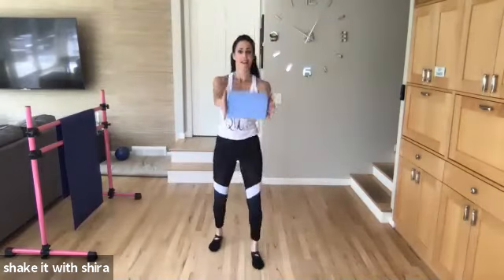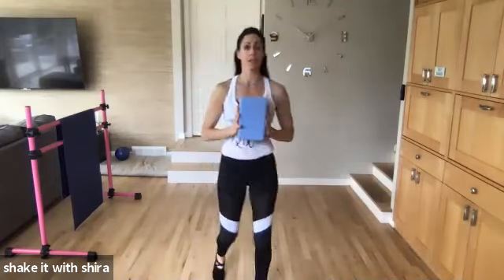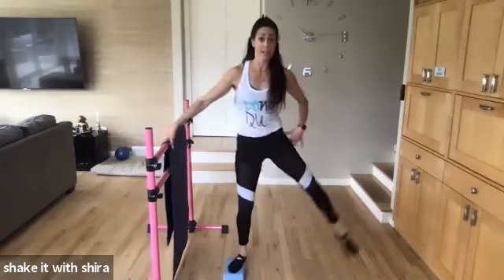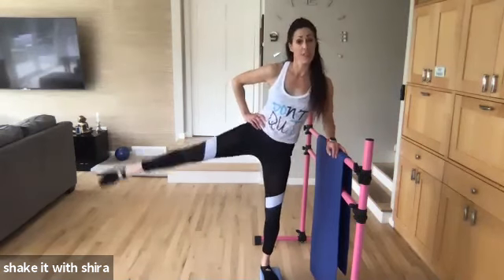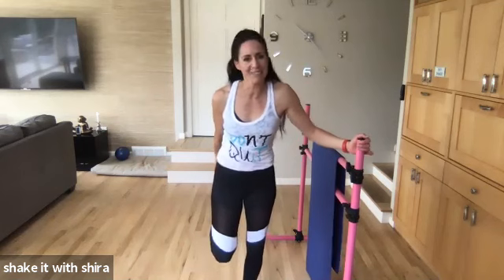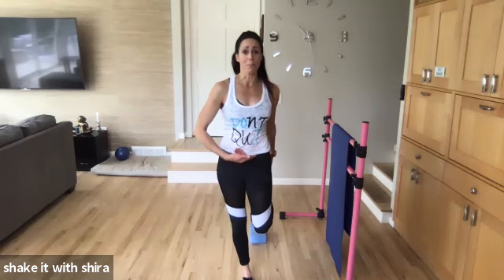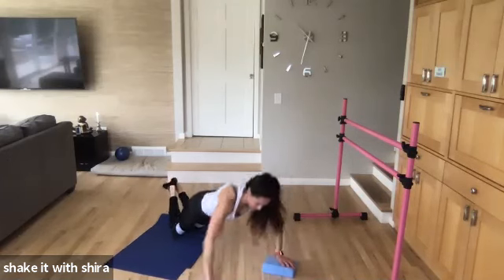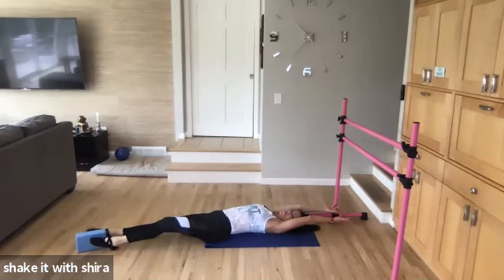Barre 5/14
30 minute Barre class. Grab a chair, mat & yoga block if you have one!